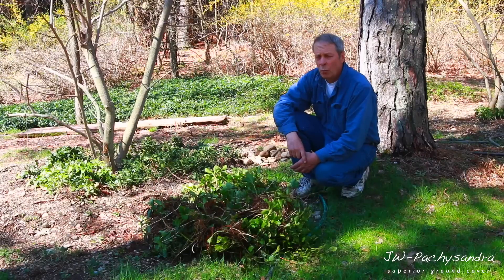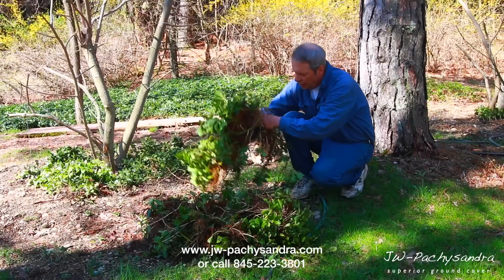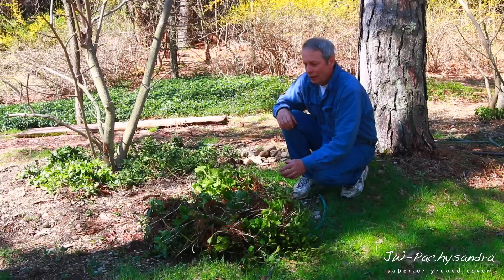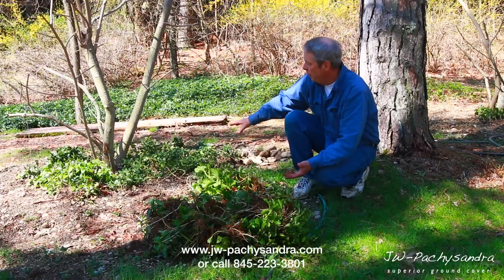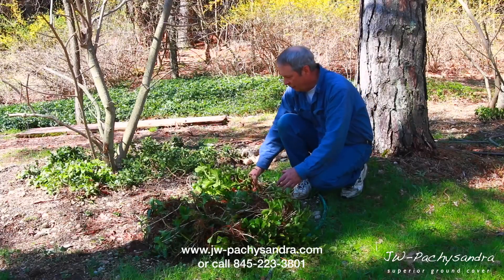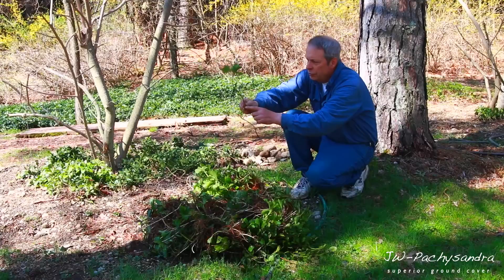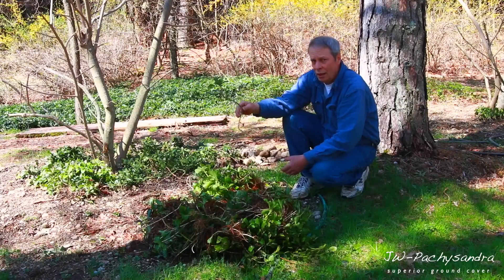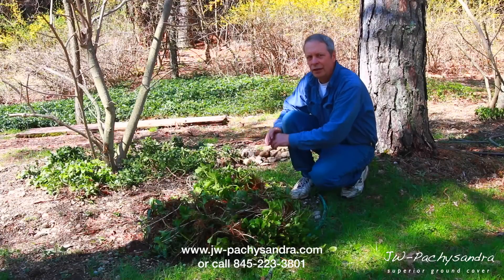JW Pachysandra - Transplanting Pachysandra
How to transplant Pachysandra in your backyard.

JW-Pachysandra offers you the highest quality plants, the largest variety of Pachysandra for the best possible price.

All plants are priced at $0.60 a piece except for Common Pachysandra that is priced at $0.50 a piece and Euonymus sells for $0.35 a piece (SPRING SPECIAL) until we sell out!

At JW Pachysandra we cultivate our own plants and do not send them out to customers before the plant's root system is adequately developed. This increases the ability of the Pachysandra to prosper and grow when planted - that is the JW Pachysandra difference! John Walker has been working exclusively with Pachysandra since 1969.